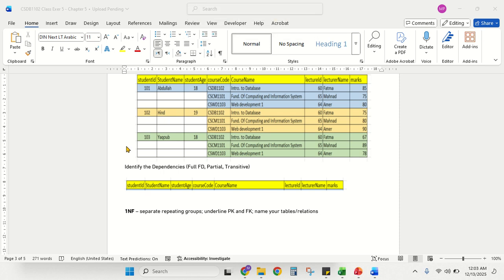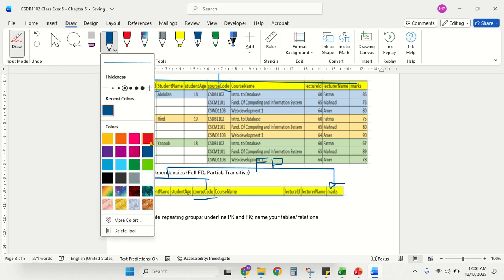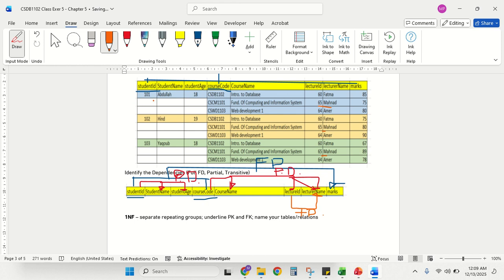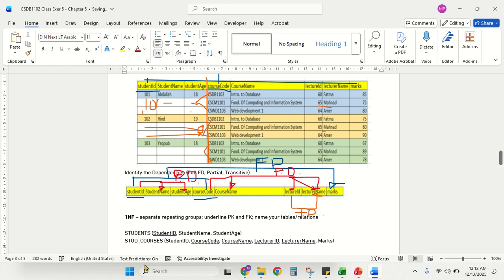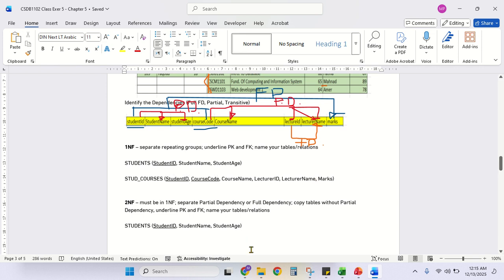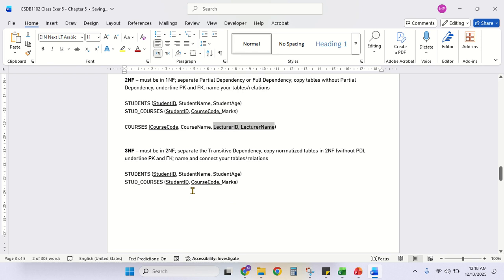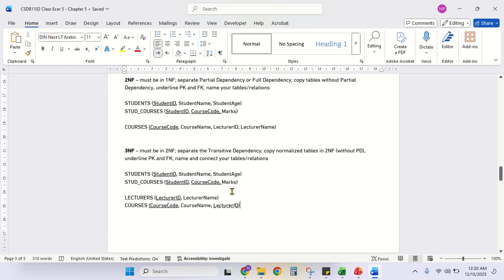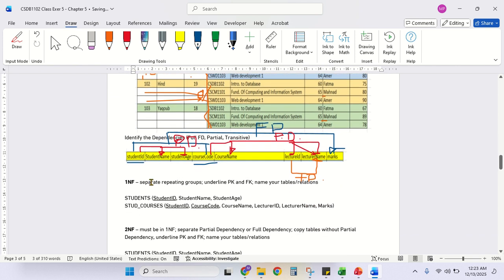Normalization Example 2 using Relational Schema